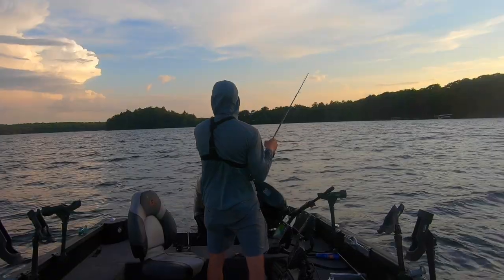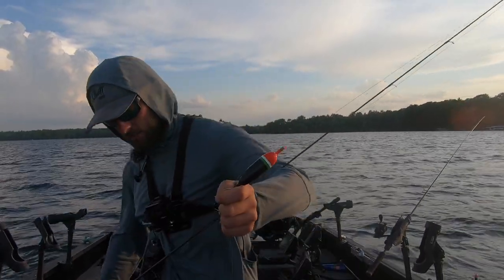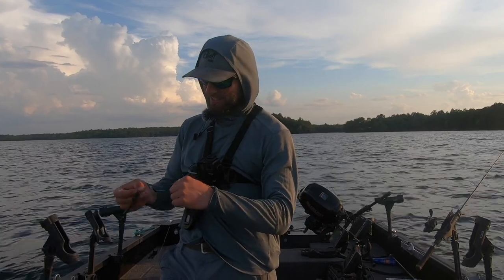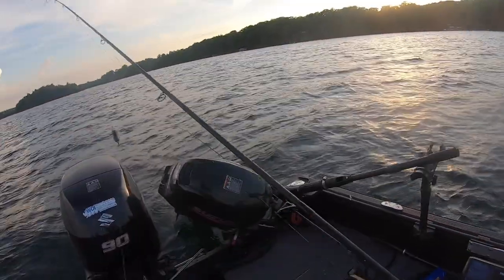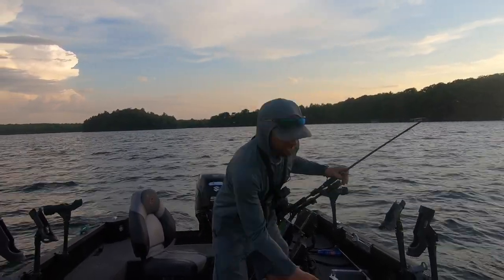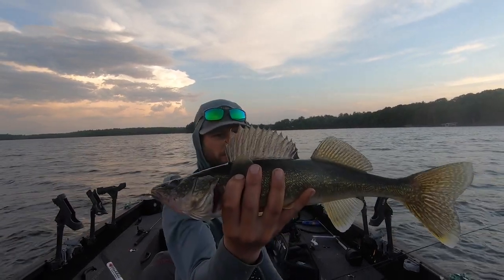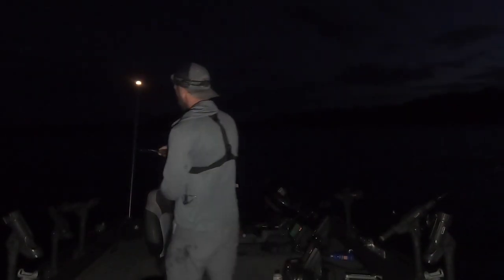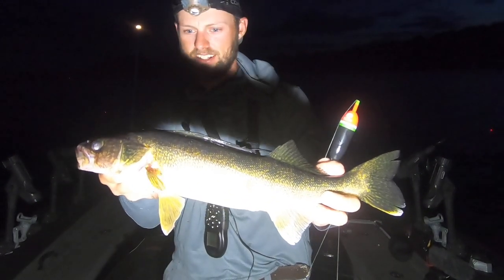Crazy Last Light Walleye Fishing!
Today we are back with another video and we are fishing in the last hour of the day and into the night. Night fishing is a productive way to catch walleye all summer long. In this video I show a super productive way to beat the heat and target walleyes in some shallow predictable areas. Using light up slip bobbers and leeches is a great pattern right now on many lakes. In this video I talk about what type of spots we are fishing and catch a ton of fish.